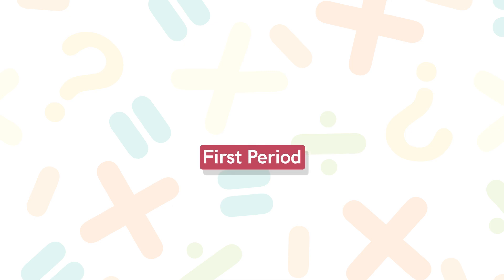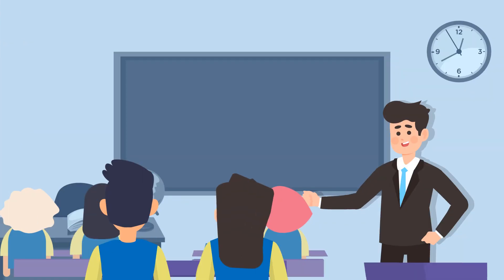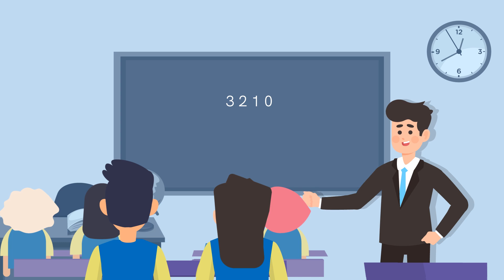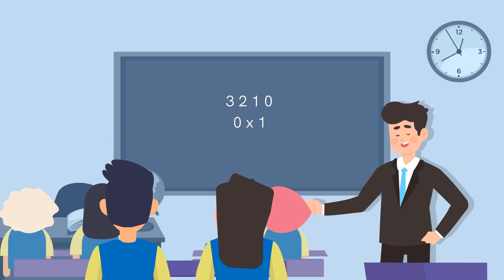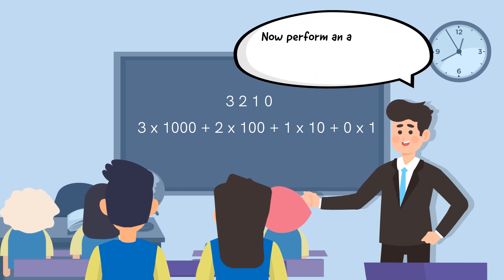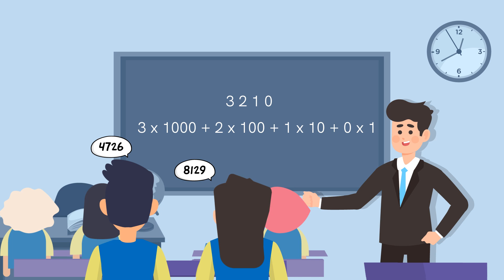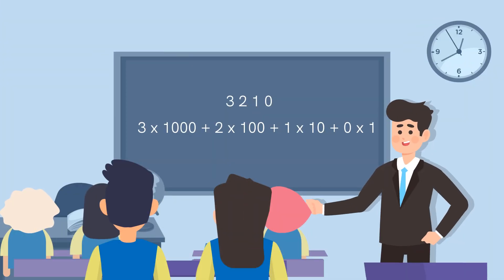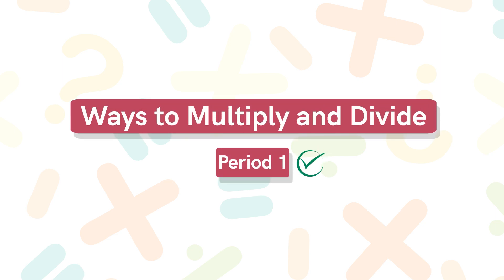Ways to Multiply and Divide | Class 5 | Mathematics | Chapter 13 | Period 1